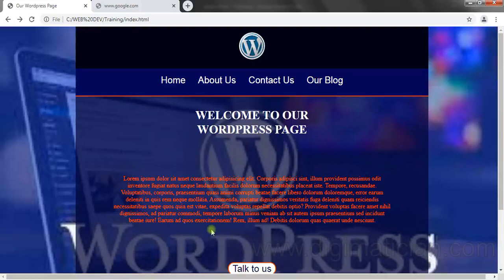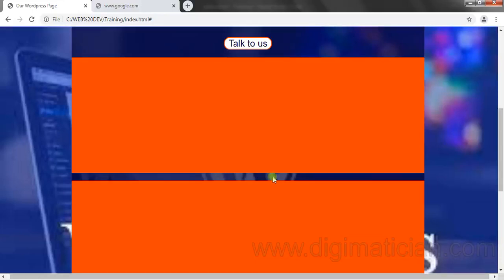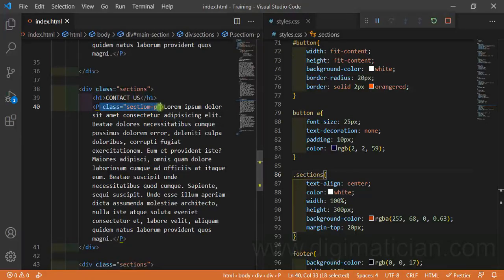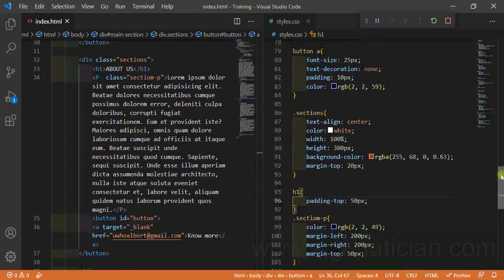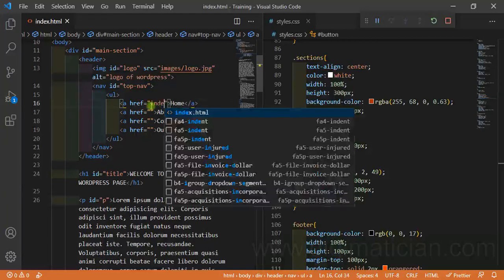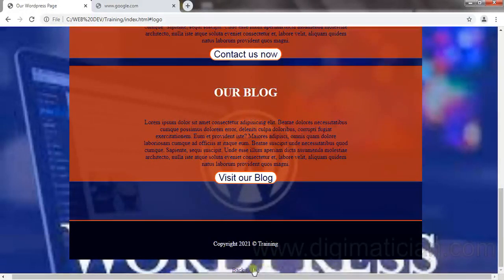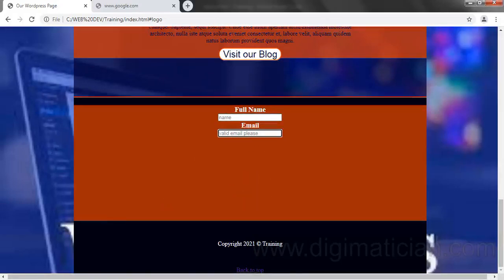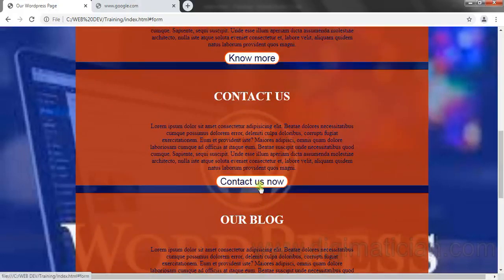How to to create a one-page website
A simple trick to create a one-page website.
Please if you just bumped into this video you may need to first watch we created this web page from scratch
if you just bumped into this video you may need to start from when I taught the basics of HTML and CSS so you can fully understand what is happening here. To start from the basics click on this link